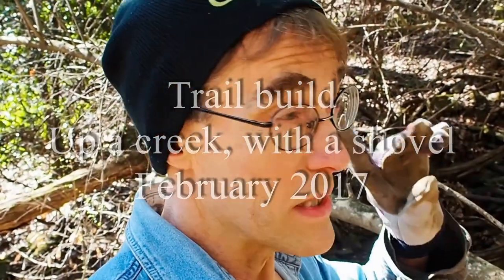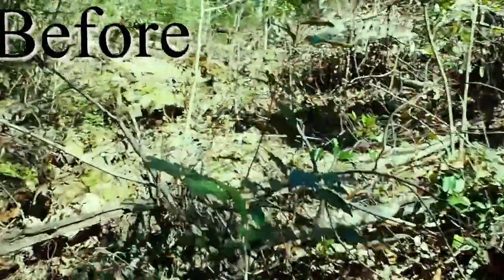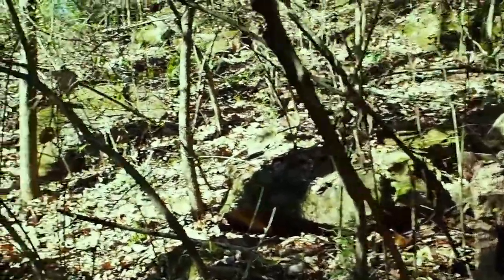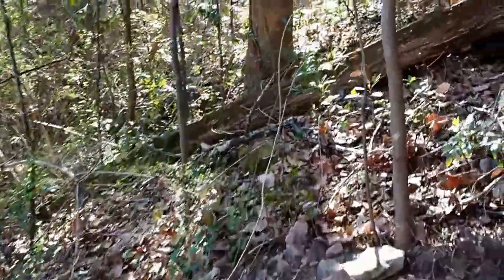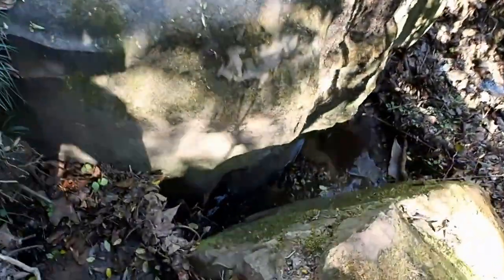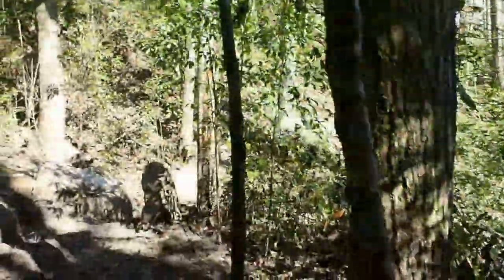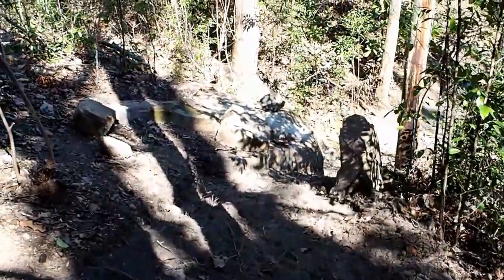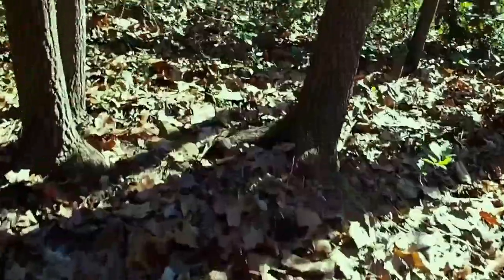Trail build, up a creek ... with a shovel!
Walk up a new creek trail, before and after it was built, at the same time!   The ending has a short time-lapse video of rocks flying together into a bench.